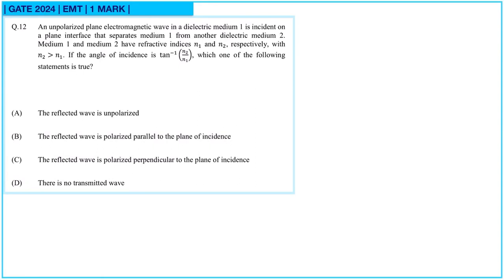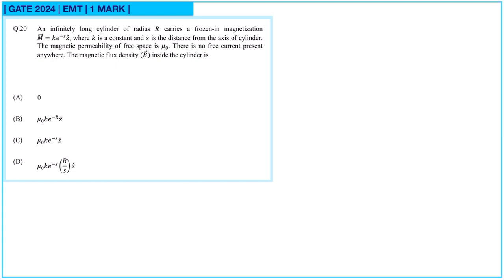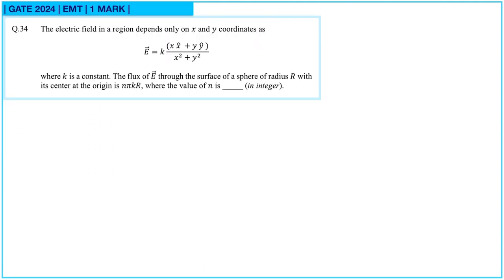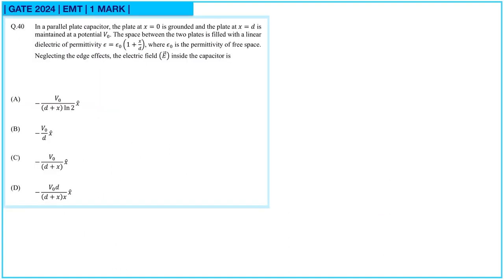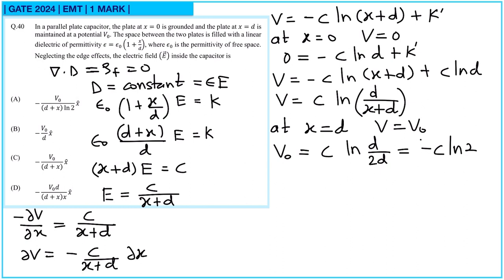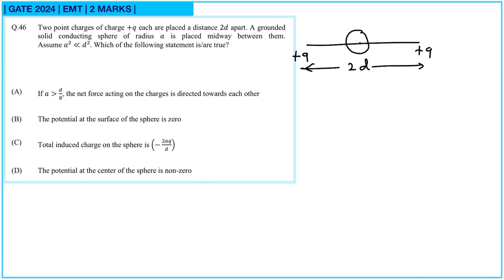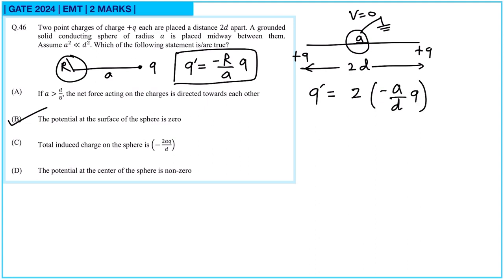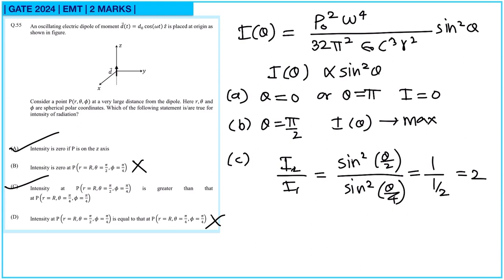GATE PHYSICS 2024 Solved Paper | Electromagnetic Theory | Previous Year Paper COMPLETE Solution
Hello GATE aspirants, welcome to part FIFTEEN of GATE ELECTROMAGNETIC THEORY SERIES. If you want to ace GATE PHYSICS 2025, this video is for you.
About GATE ELECTROMAGNETIC THEORY Series
In this series, I’ll give detailed solutions to previous year questions from Electromagnetic Theory part of GATE physics papers from 2010 to 2024.
Syllabus for GATE Electromagnetic Theory 2025
Solutions of electrostatic and magnetostatic problems including boundary value problems; method
of images; separation of variables; dielectrics and conductors; magnetic materials; multipole
expansion; Maxwell's equations; scalar and vector potentials; Coulomb and Lorentz gauges;
electromagnetic waves in free space, non-conducting and conducting media; reflection and
transmission at normal and oblique incidences; polarization of electromagnetic waves; Poynting
vector, Poynting theorem, energy and momentum of electromagnetic waves; radiation from a
moving charge.

Marking Scheme for GATE 2025
GATE PHYSICS 2025 paper is for a total of 100 marks, GA (15 marks) and Physics (85 marks). In PH, there are a total of 55 questions with 25 questions carrying 1 mark each and 30 questions carrying 2 marks each. For a 1-mark and 2-mark MCQ, 1/3 mark and 2/3 mark will be deducted for a wrong answer respectively.
CONTINUE LEARNING
Books to refer: Introduction to Electrodynamics by David J Griffiths
Foundations of Electricity and Magnetism by B Ghosh

Stay organized and motivated.